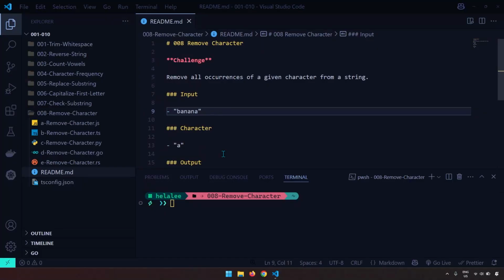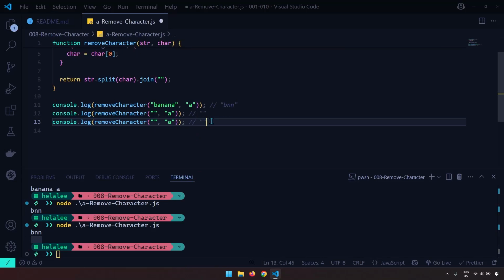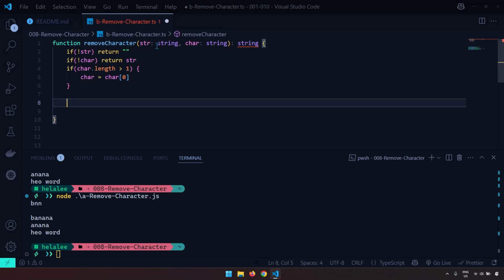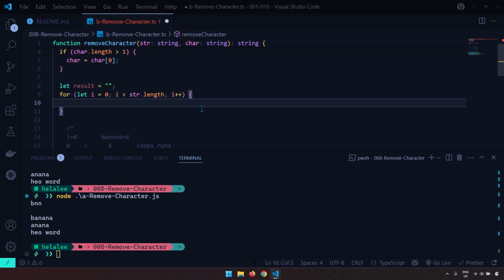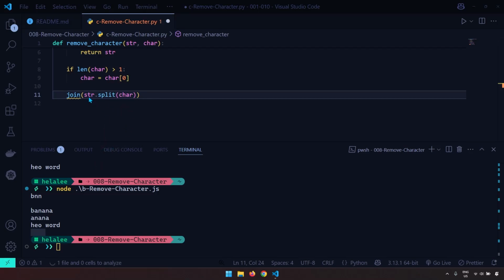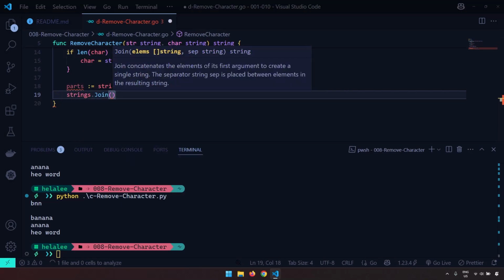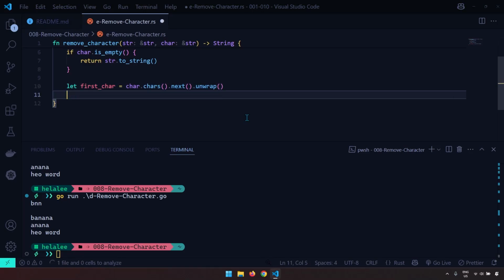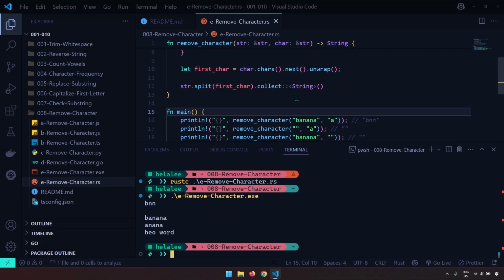008 Remove Character - JavaScript, Typescript, Python, Go & Rust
Hi Everyone!
In this video, your task is to remove all occurrences of a given character from a string.

Chapters
00:00:00 Introduction
00:00:44 JavaScript Solution
00:07:24 TypeScript Solution
00:17:32 Python Solution
00:21:03 Go Solution
00:25:20 Rust Solution
00:33:20 Conclusion